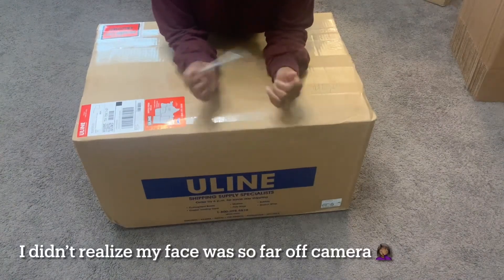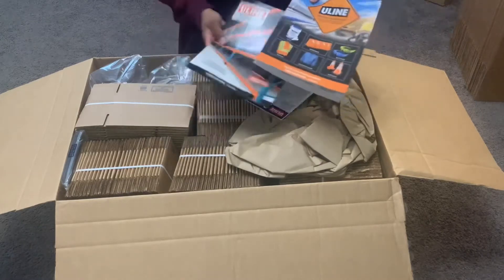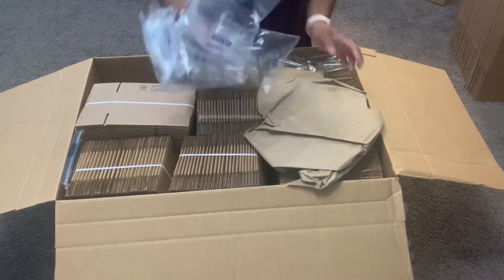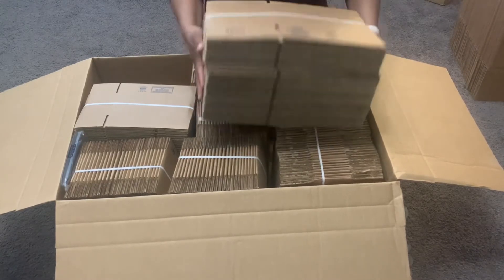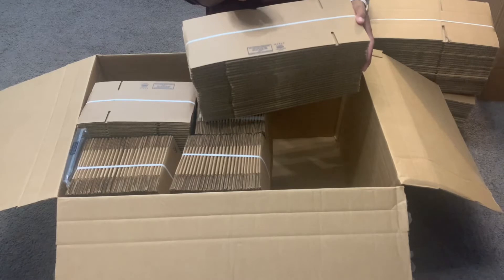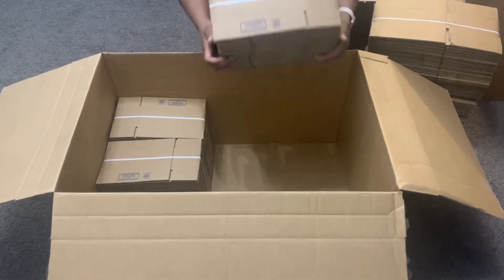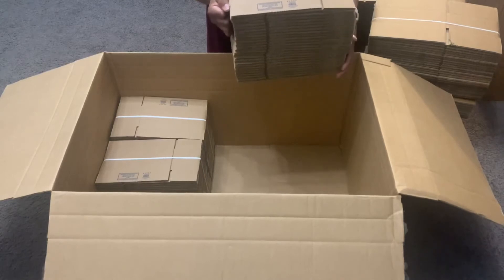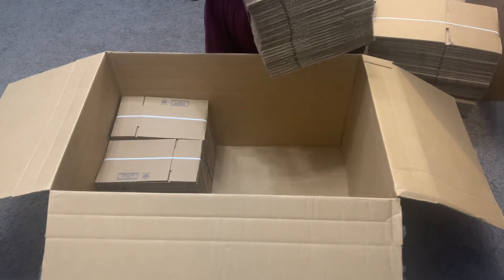Unboxing a ULINE shipment 📦 | Small Business with NHCO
Join me as I unbox a ULINE shipment for my small bath and body care brand.

I’ve been going through boxes very quickly, and this is my second order since the end of October 2020.

Shop products for your small business (boxes, wrap, jars, containers, and so much more!)